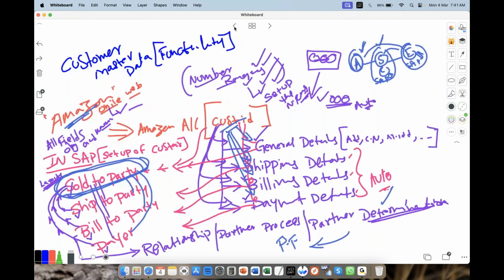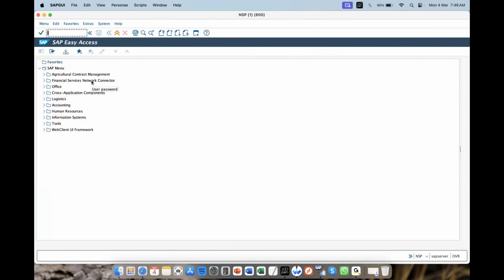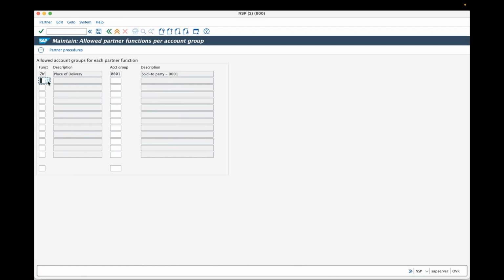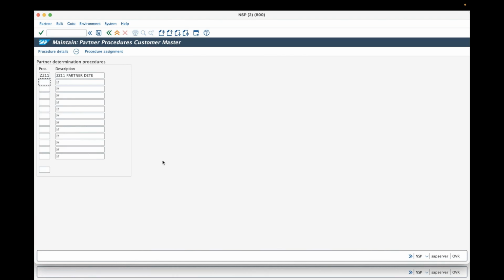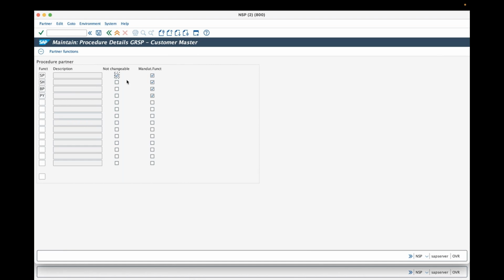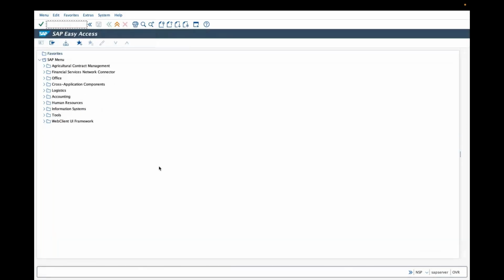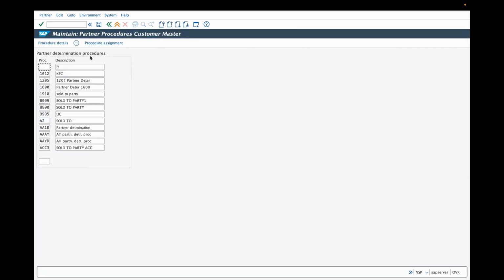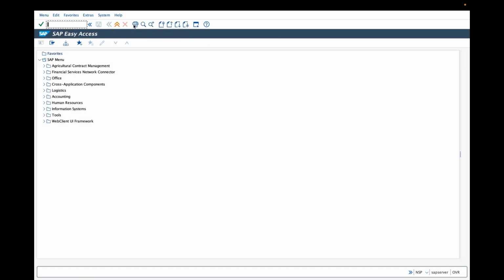Class-12 Partner Determination_2